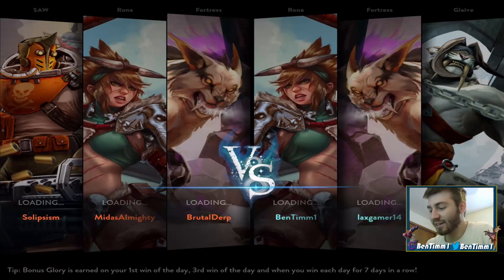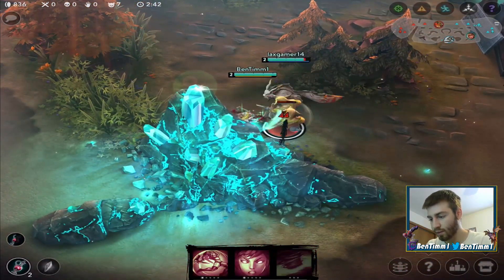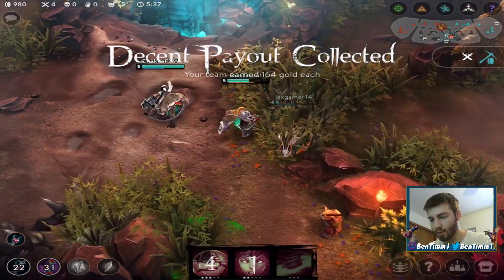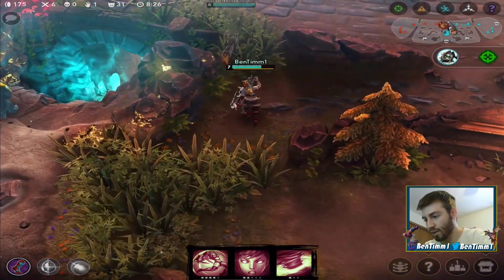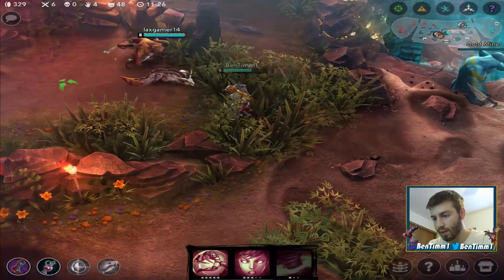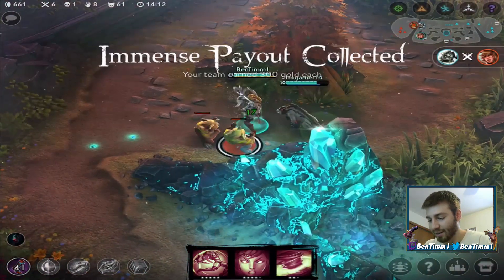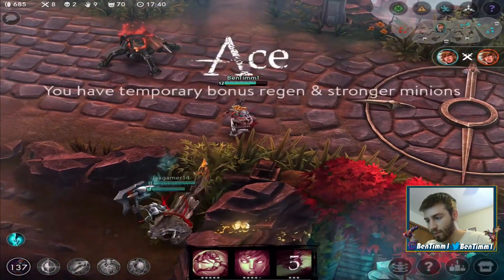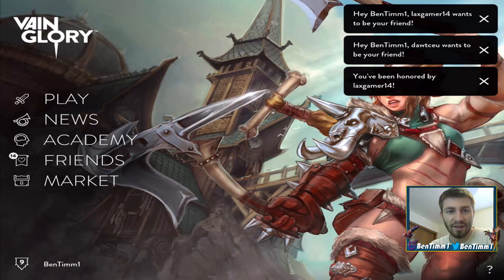Crystal Power Rona! - Jungle Gameplay | Vainglory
Today we use a Crystal Power Rona in the jungle in Vainglory! Vainglory Tips + Strategy Gameplay Videos. Vainglory your game?!

Then I started playing VainGlory and decided to make another channel because of how fun it is! Vainglory is my first moba and I am still learning about this genre of game. It all is a huge help! You guys are awesome. - Ben